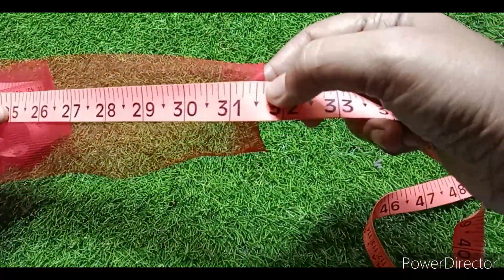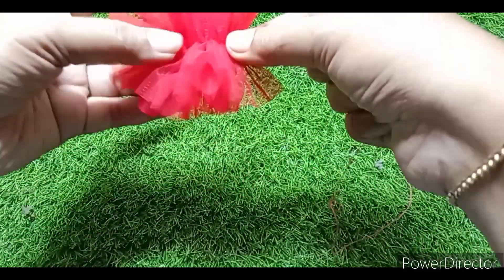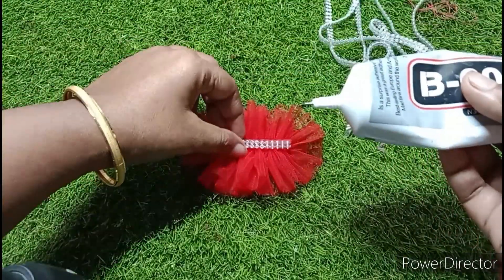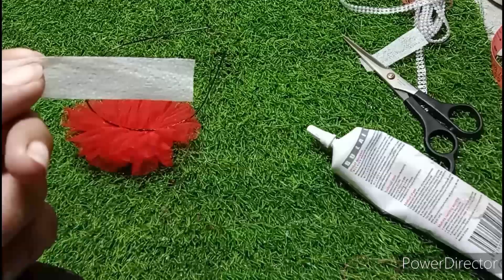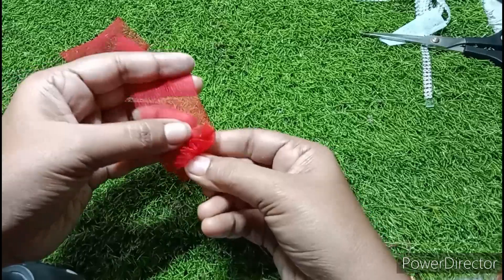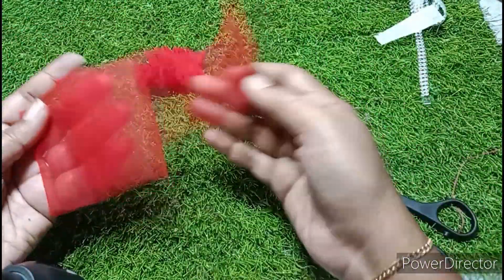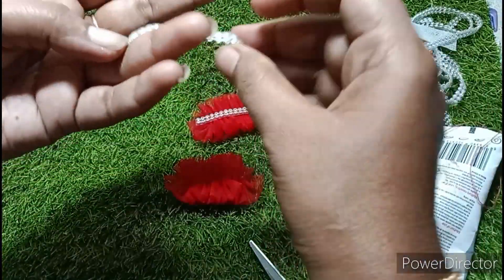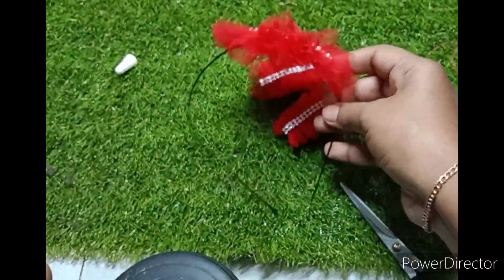വെറും 10 രൂപ മതി വീട്ടിലിരുന്ന് മാസം 10000 വരുമാനം നേടാൻ 😱😱/hairaccessories /smallbusiness